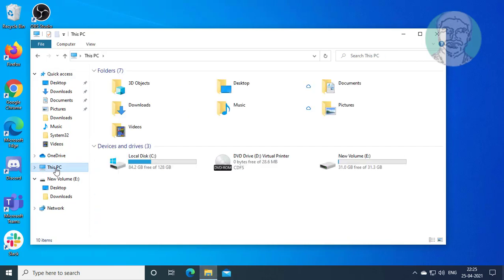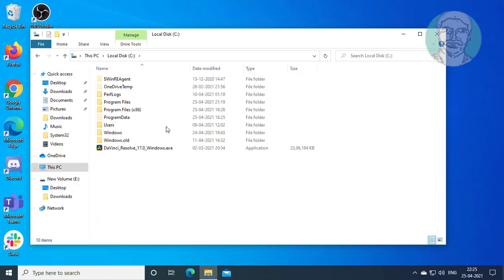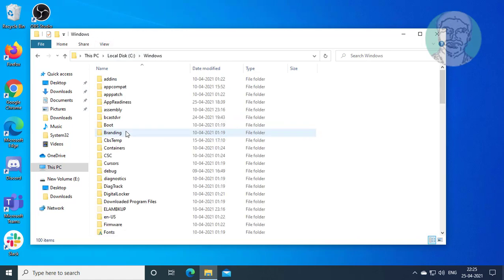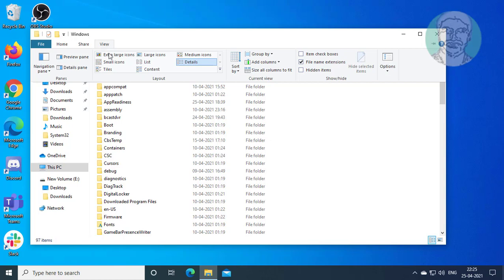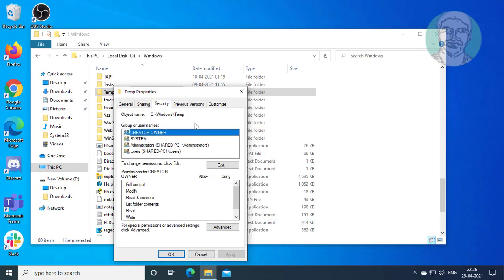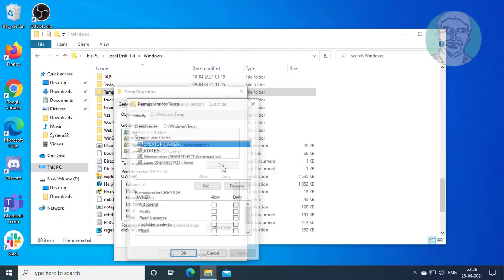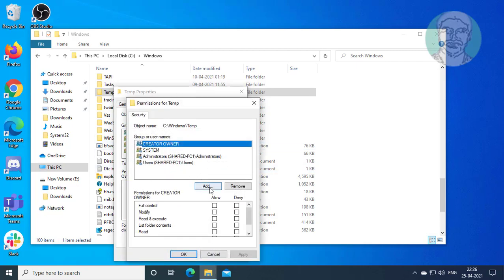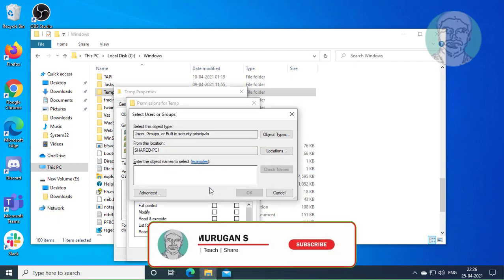Fix 1152 : Error Extracting Files To The Temporary Location - InstallShield Error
This Tutorial Helps to Fix 1152 : Error Extracting Files To The Temporary Location - InstallShield Error